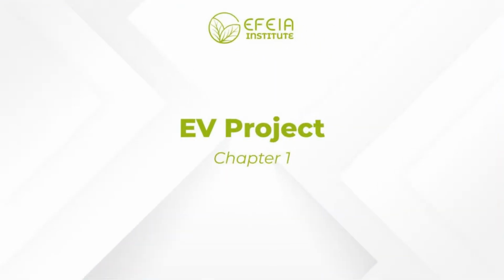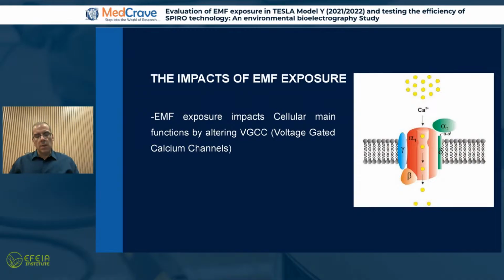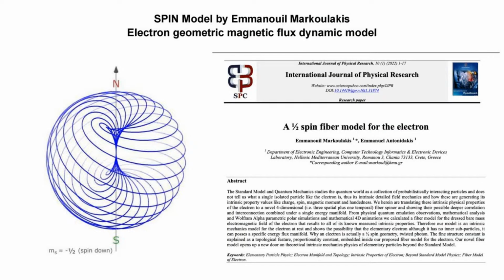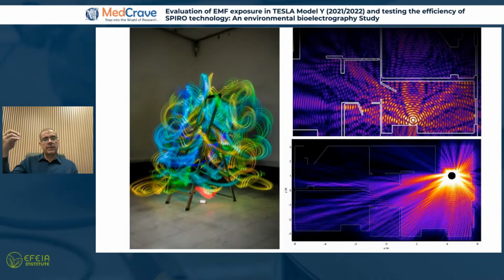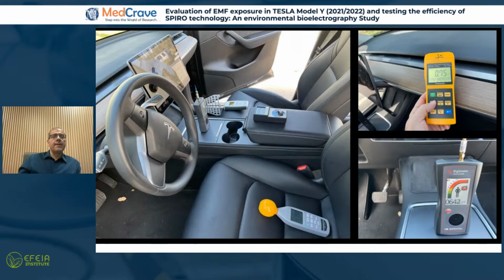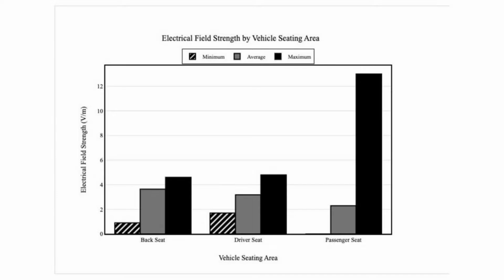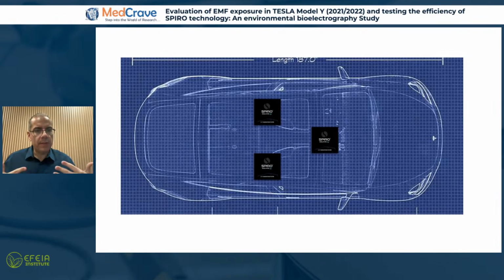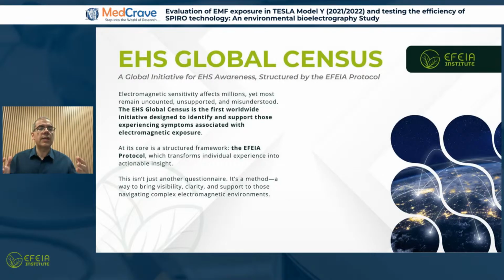EV Project Tesla Y EMF Scan and Spiro Technology